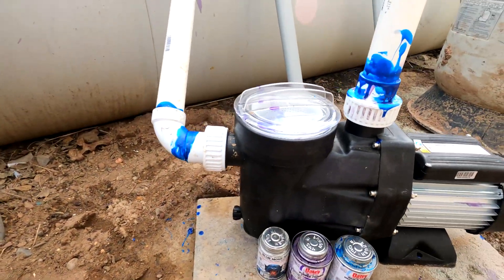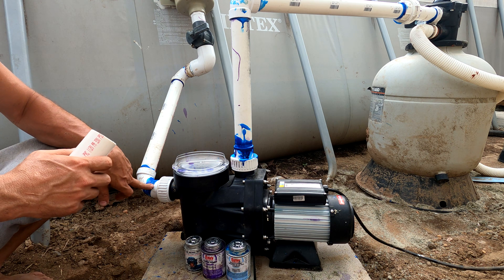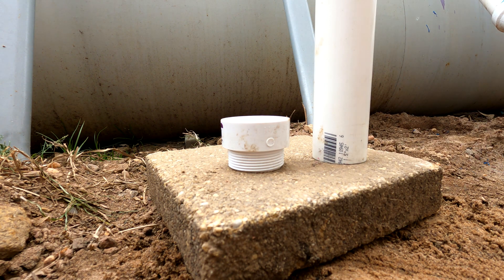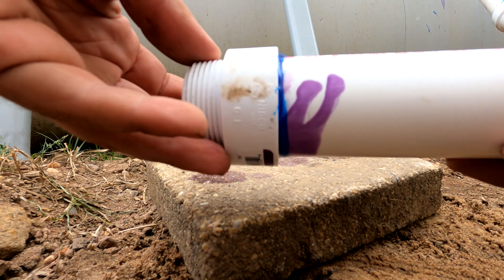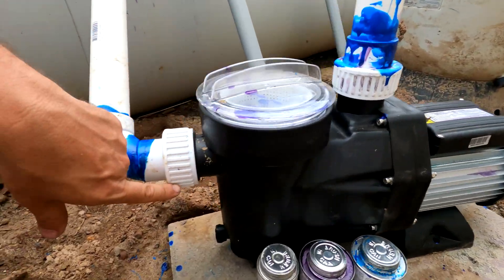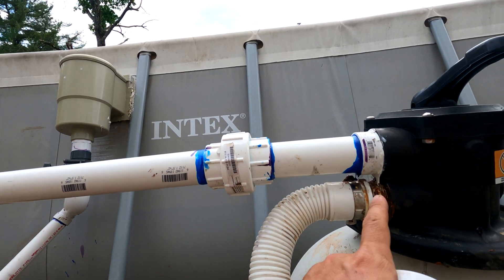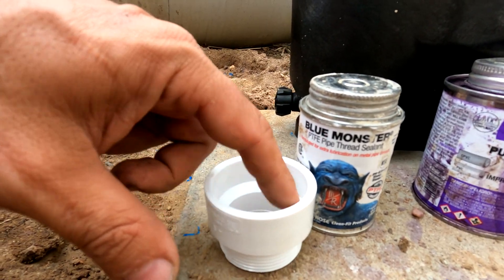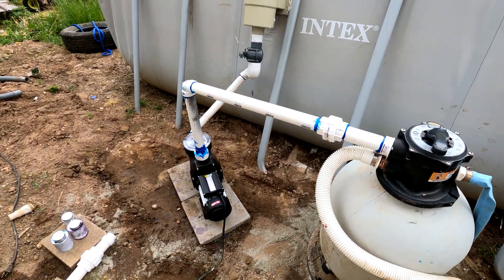How to Plumb a Pool Pump without Inner Threads, using PVC. Demonstrating on Anbull Pump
How to plumb a Pool Pump, without inner threads, using PVC.

PVC Primer & Cement Kit
Blue Monster Thread Sealant